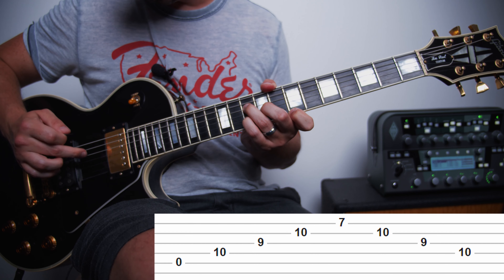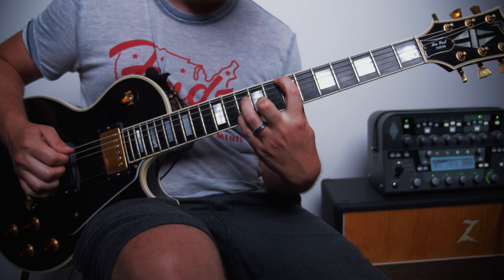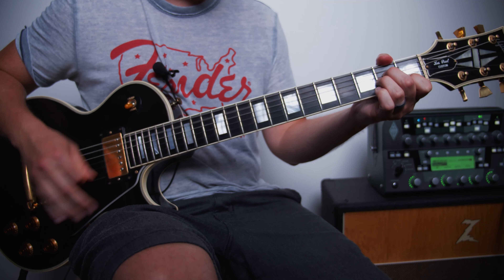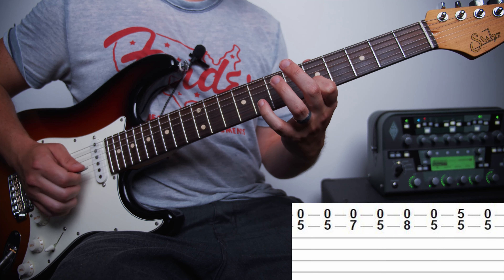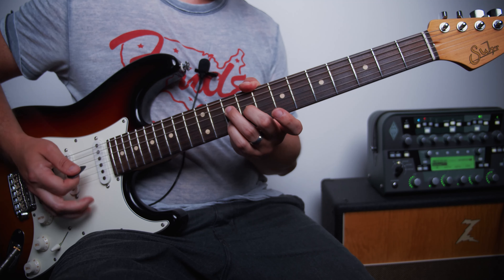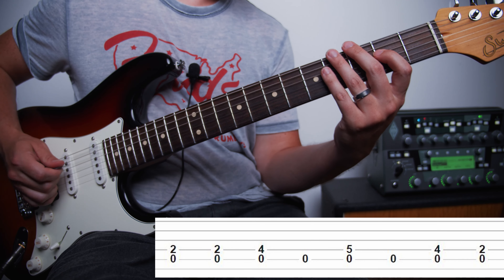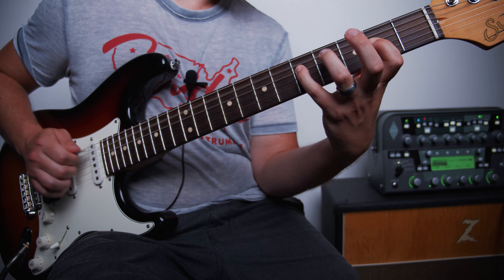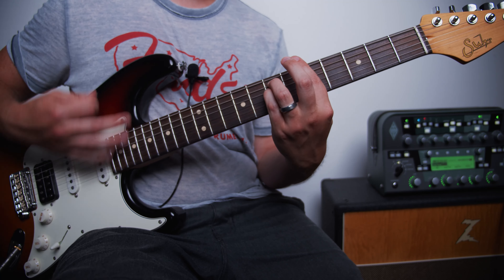The Pretender Foo Fighters Guitar Tutorial Lesson How To Play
Here is my guitar tutorial lesson for how to play The Pretender by the Foo Fighters.  This is a fairly easy lesson.  I hope you enjoy learning how to play The Pretender from the Foo Fighters.